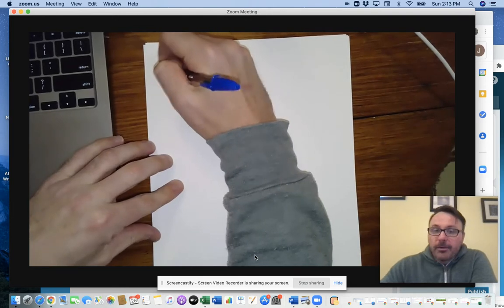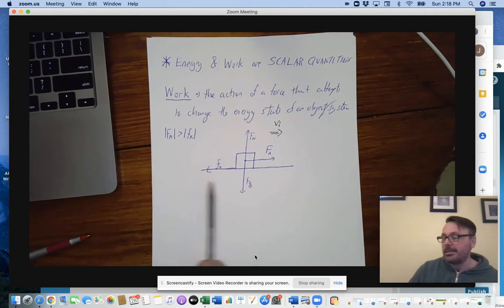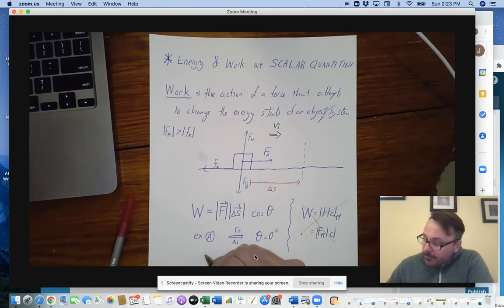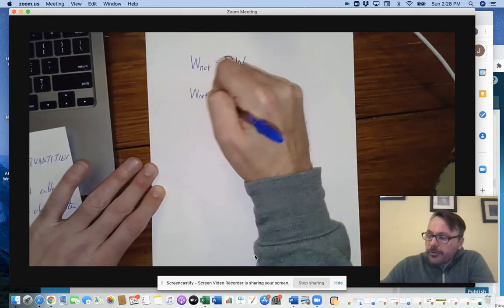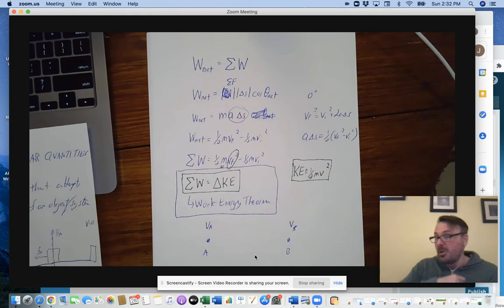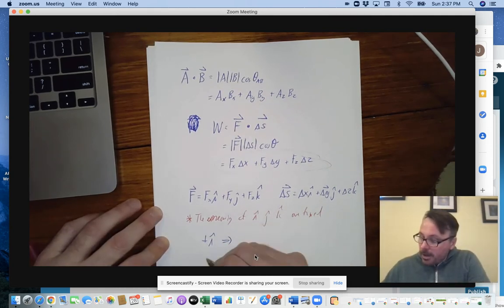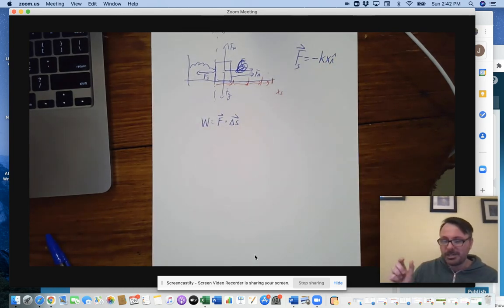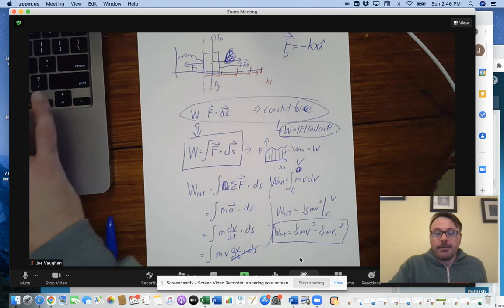Moving towards a more advanced Work definition AT